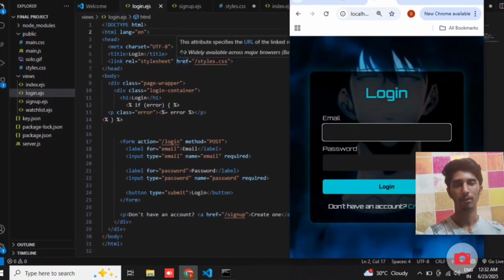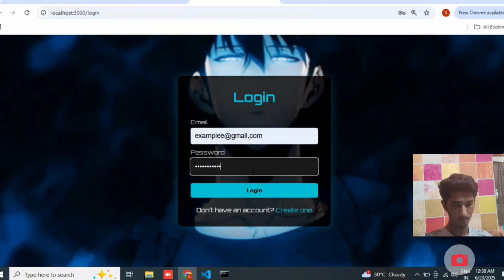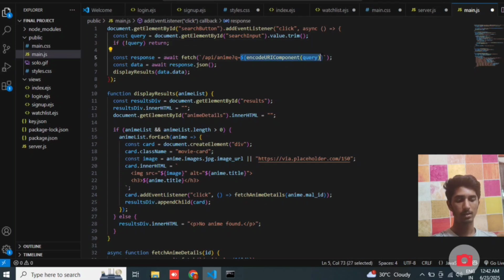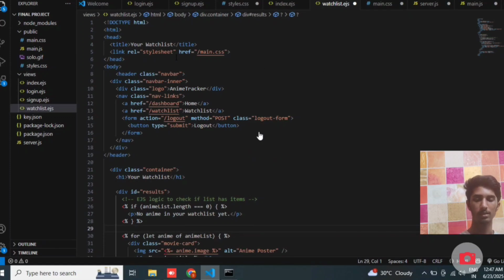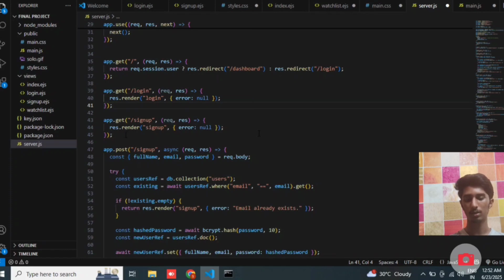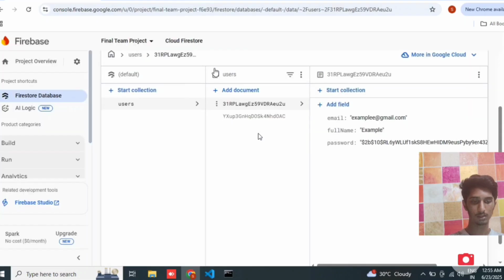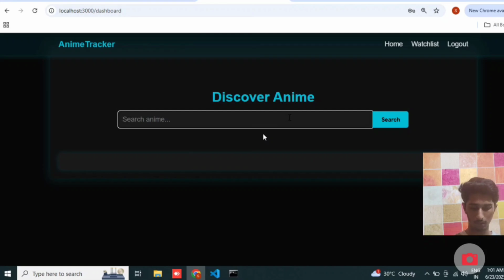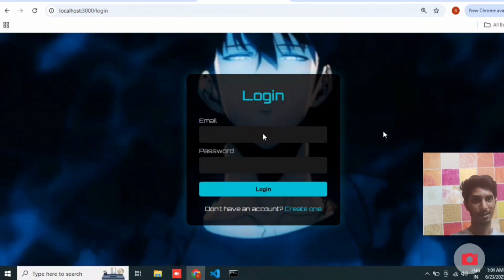Team Project Final submission|Anime Tracker web application using HTML CSS, JS, Firestore, Expressjs